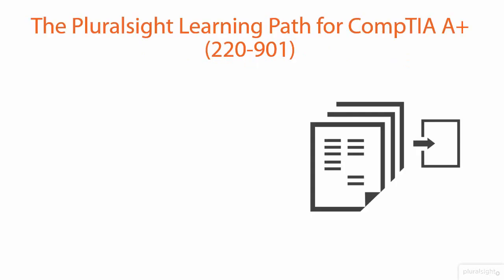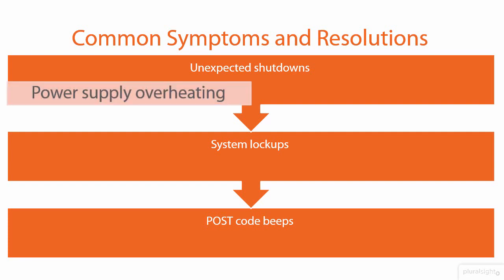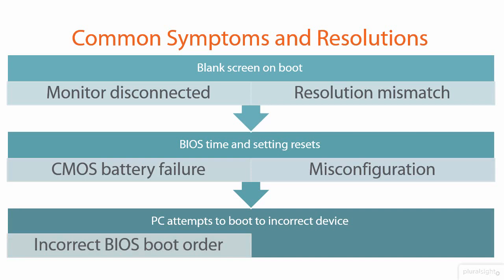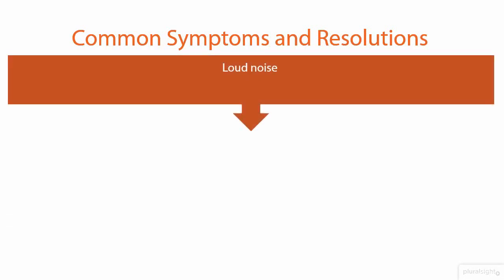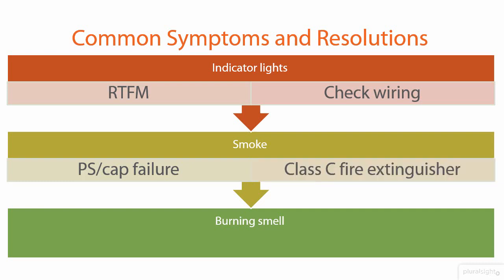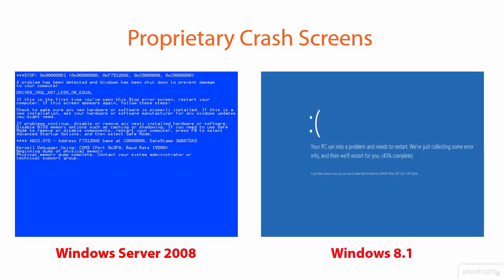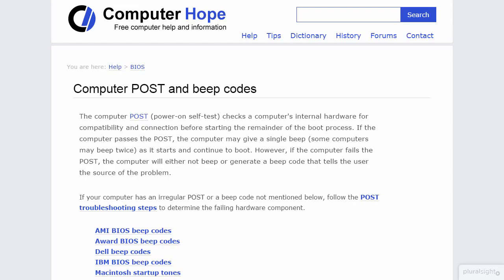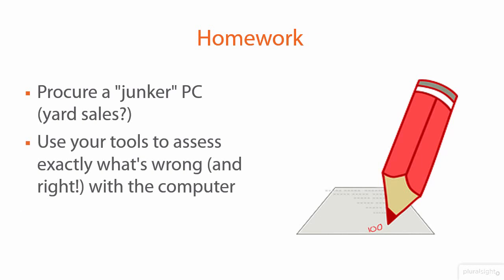Troubleshooting the Motherboard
Motherboard repair, pc issues, board repair, troubleshooting motherboard